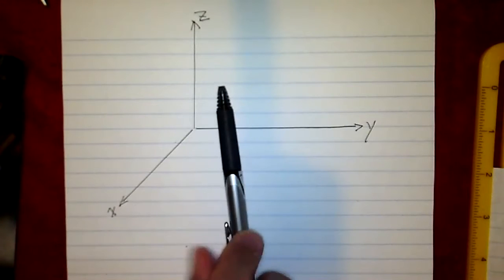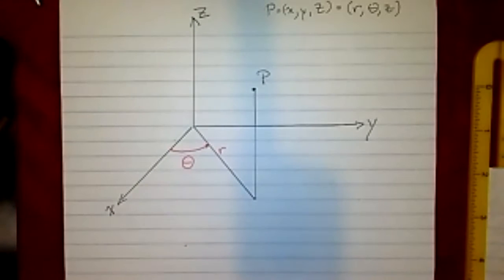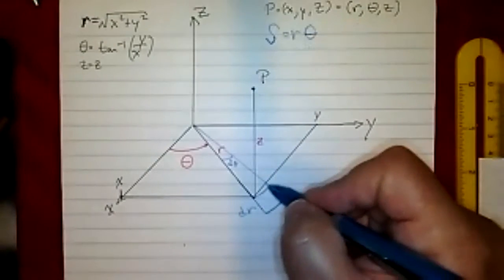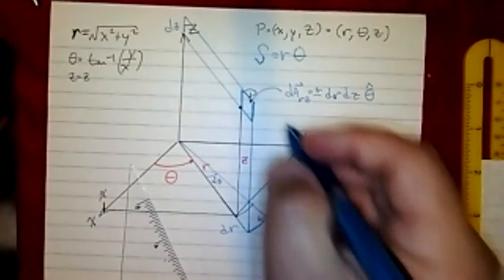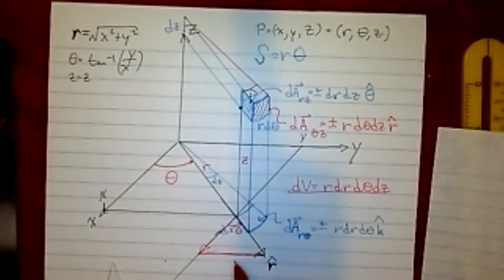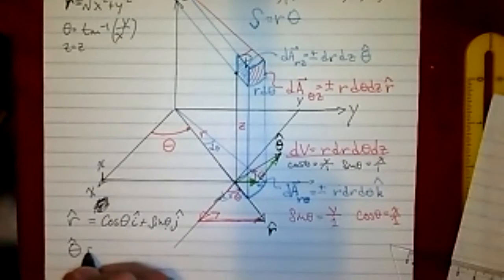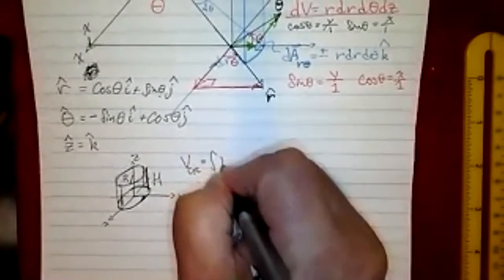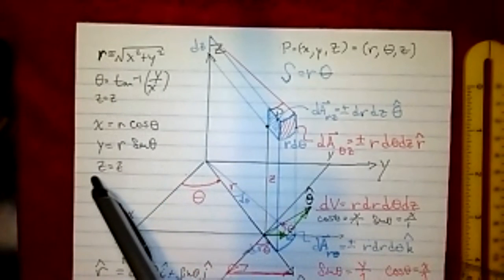Cylindrical Coordinates (part 2 of 4, NOT 3)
In this video I tell you about the Cylindrical coordinate system. I work out the unit vectors and hint at what they are defined as.
I also work out three coordinate differential area vectors and the coordinate differential volume element.
I work out the coordinate transformation equations.
I use triple integrals to compute the volume of a cylinder.